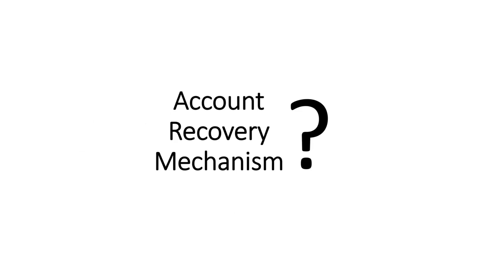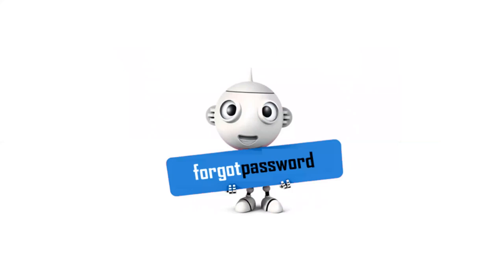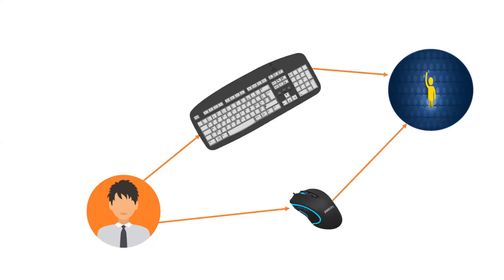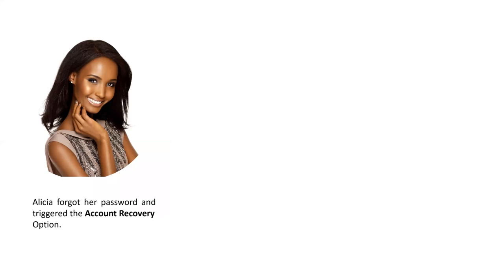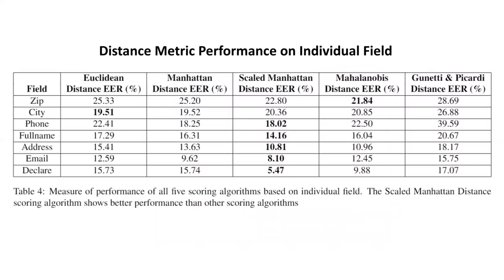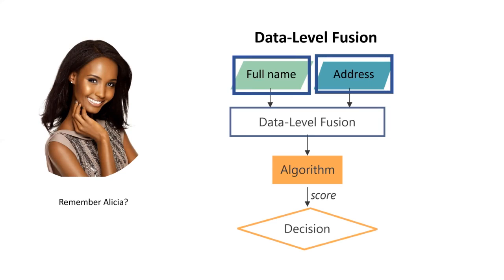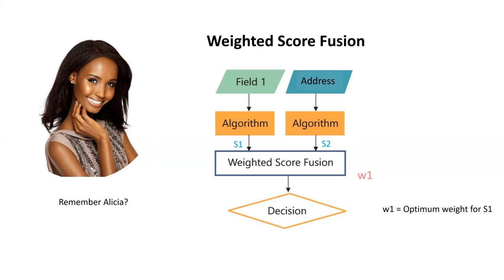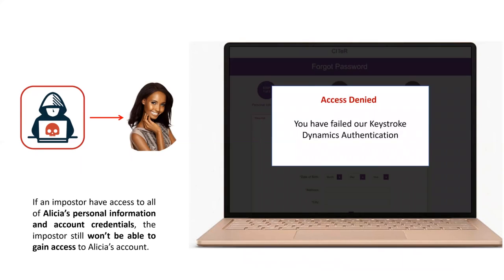e-RAPS Lightning presentation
Account recovery is ubiquitous across web applications and it circumvents the main authentication process. Therefore, it deserves the same level of security as the user authentication process. A common simplistic procedure for account recovery requires that the user enters the same email used during registration, to which the password recovery link or a new username could be sent. An impostor with access to a user’s registration email and other credentials can trigger an account recovery session to take over the user’s account. To prevent such attacks, beyond validating the email or other credentials entered by the user, our proposed recovery method utilizes keystroke dynamics to further secure the account recovery mechanism. Keystroke dynamics is a type of behavioral biometrics that deals with the analysis of typing rhythm which can be used for authentication. We have used a new dataset with over 500,000 keystrokes collected from 44 students and staff of Clarkson University when they filled out a web form of seven fields. We evaluated the performance of five scoring algorithms on individual fields as well as feature-level fusion and weighted-score fusion. Our results outperform the state-of-the-art in both fixed-text and free-text keystroke dynamics. We achieved the best EER of 5.47% when using individual fields, 0% for feature-level fusion when five fields are combined, and 0% for weighted-score fusion when seven fields are combined. Previously, researchers have studied the application of short fixed text or long free-text keystroke dynamics for authentication. However, our work is in-between fixed text and free text and we would like to call it “medium-fixed text”.